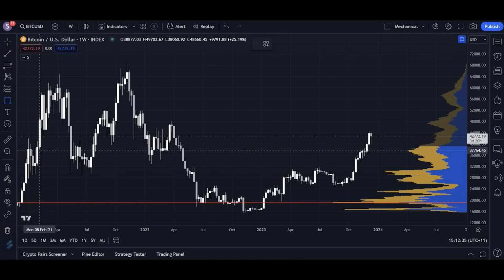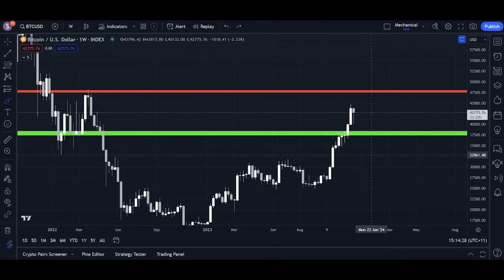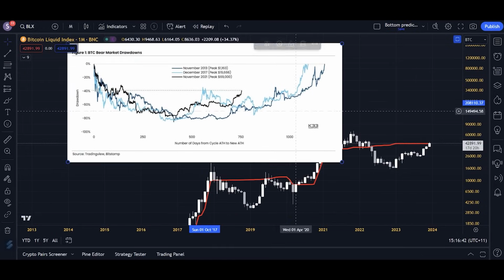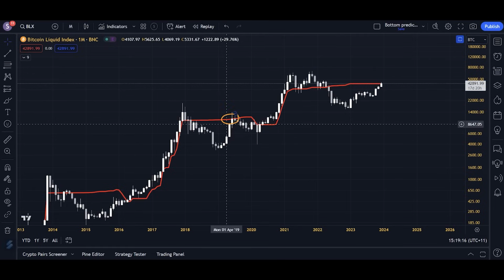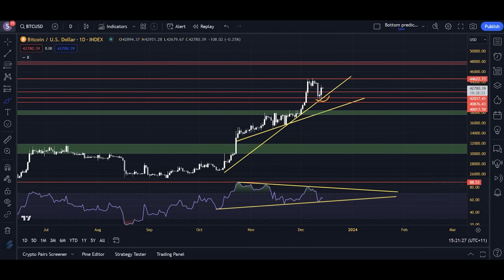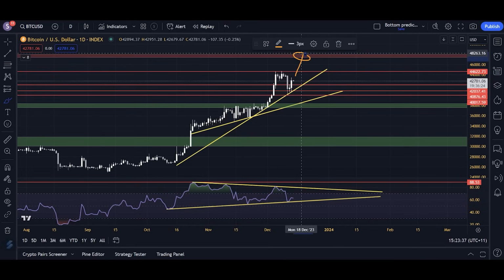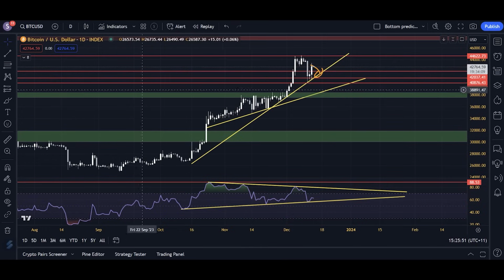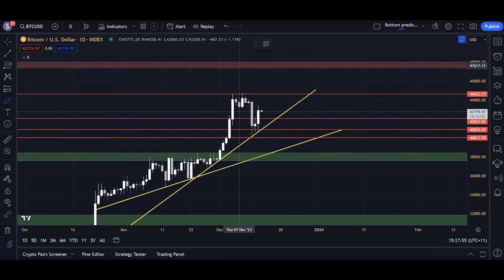Bitcoin: Can BTC Reach 48k This Month? - It's Time To WAKE UP!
Opening Statement 0:00-0:39
The Macro Levels, 38.5k & 48k 0:39-3:16
The Communities Opinion 3:16-3:49
The Bearish Evidence 3:49-8:48
POSSIBILITY, Not PROBABILITY, Of Further Pumps 8:48-13:19
How I Am REACTING 13:19-14:11
My Conclusions 14:11-16:29
The Bitget & Bingx Exchanges, Links In Bio! 16:29-16:47
Wolves Of Crypto VIP Membership 16:47-16:59
The Crypto Academy Course 16:59-17:21